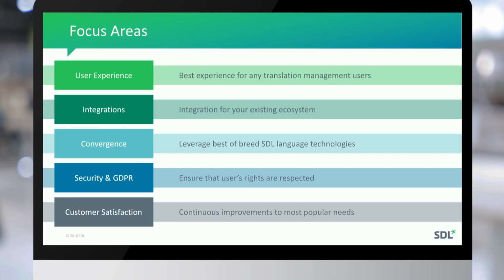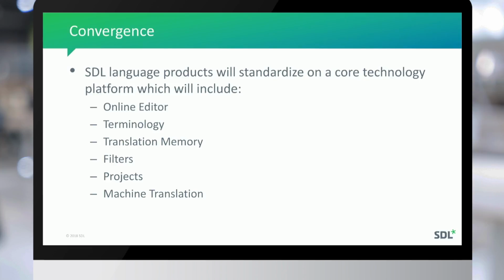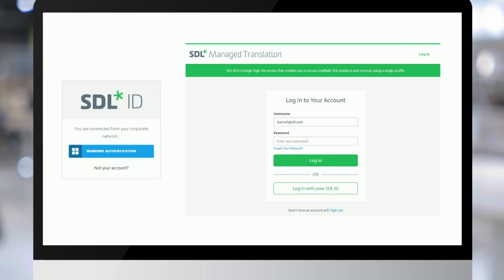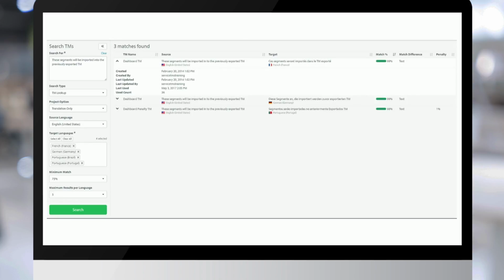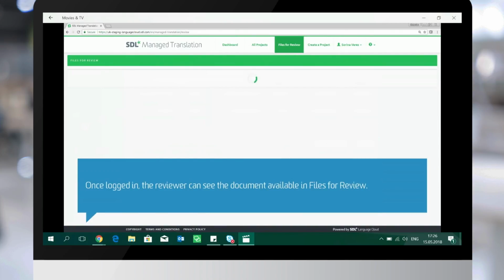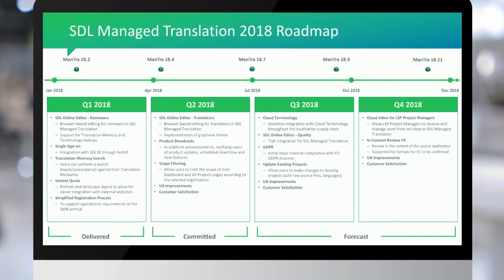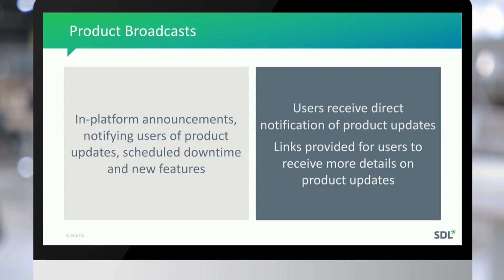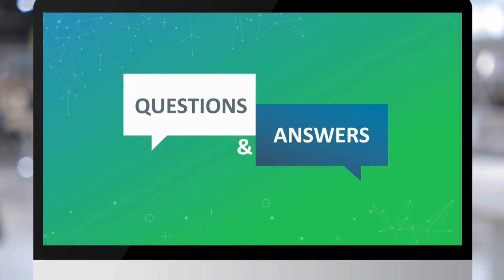SDL Managed Translation - Webinar: Roadmap & Strategy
Recording of Managed Translation Product Update Webinar presented by Ian Parnell, Product Manager, SDL Managed Translation and Sorina Veres, Product Owner, SDL.

Subjects covered in this webinar:
- Focus Areas
- 12 Month Retrospective
- Overview and demonstration of recent releases
- Roadmap Update